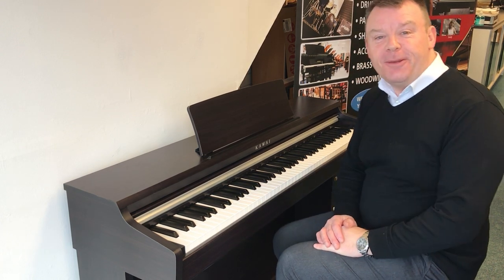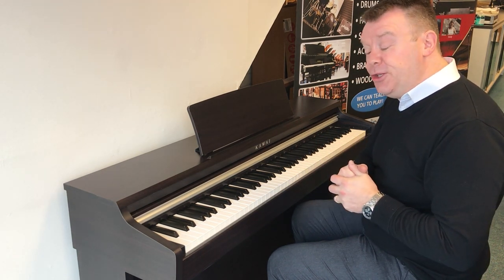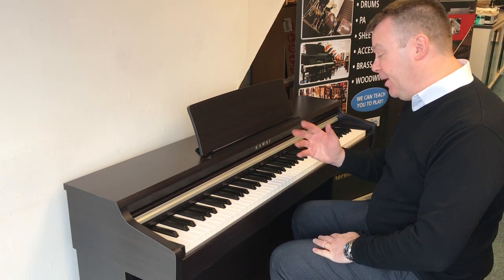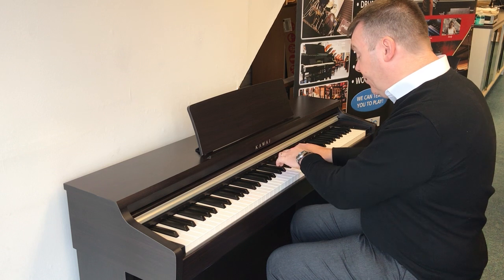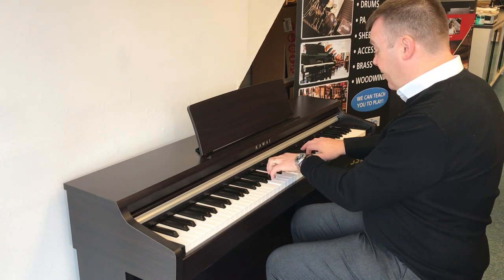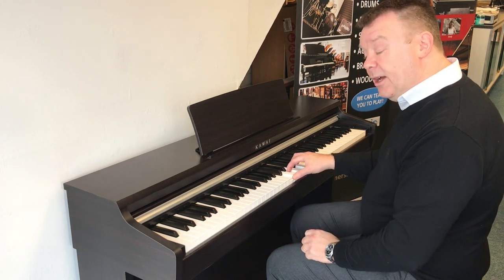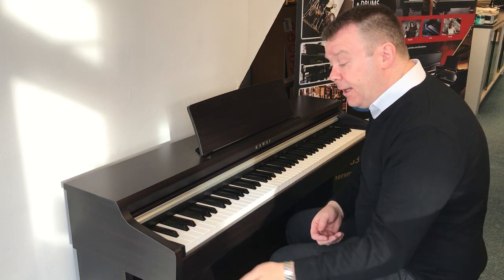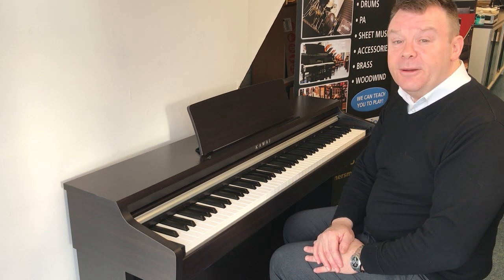Kawai KDP-110 Rosewood digital piano | Used | Southport Store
Free Delivery within 25 miles of our Southport Store PR8
(Other areas an added charge would apply or Collect from store)
12 Month Guarantee.

The Kawai Kdp-110 digital piano is a one of the best entry level pianos , this model has the responsive hammer compact ii action which has three sensors for each key.
The touch and feel are really great . There are 15 sounds to choose from , and you can layer sounds together. The piano is Bluetooth enabled , has a sliding keyboard cover,
heaphone sockets and has a impressive 2 x20 watt speakers. This piano was bought New in July 2021.(No Manual , but this could be downloaded).